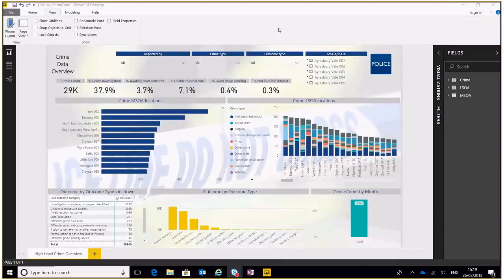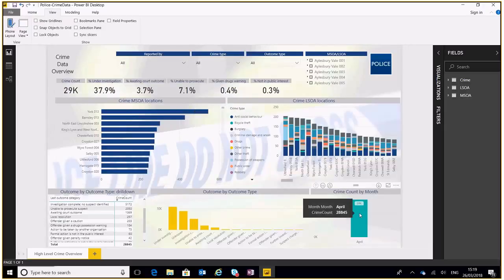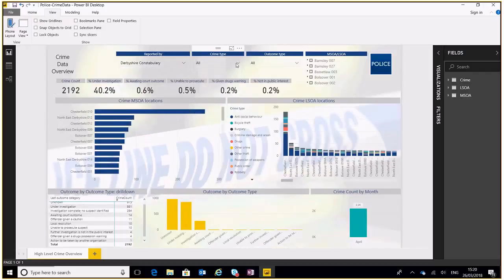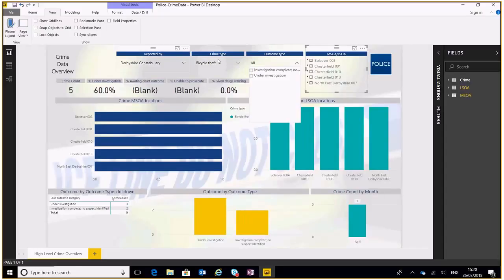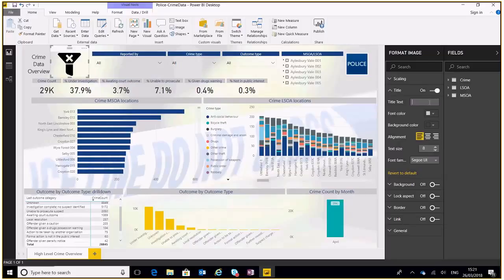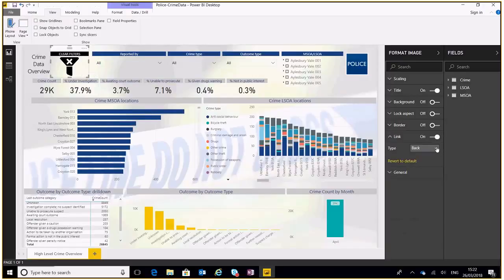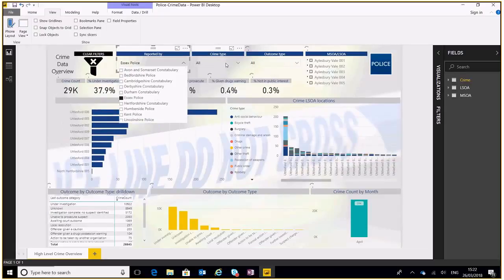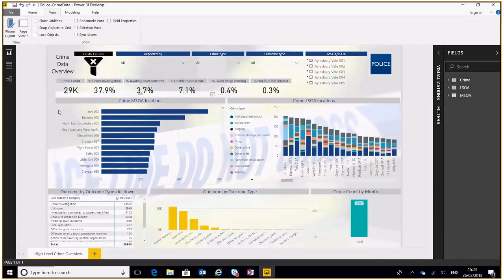Power BI - CLEAR FILTERS! Just like magic, boom, gone Bookmarks, Power BI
Ever navigated a report, filtered it and then needed to go back and start filtering again? Everyone does, this video will help you place a Clear Filters button on your page to clear all current filters and get back to the default state.